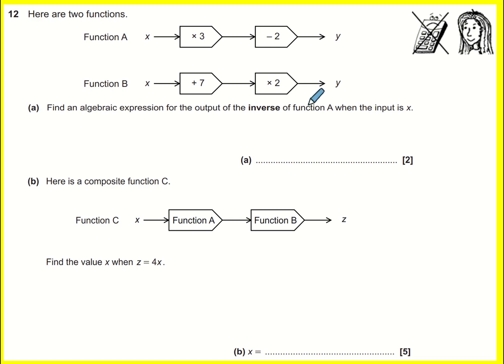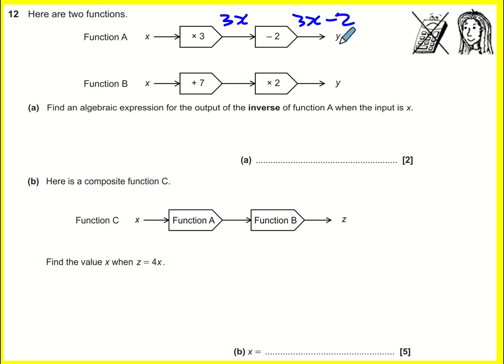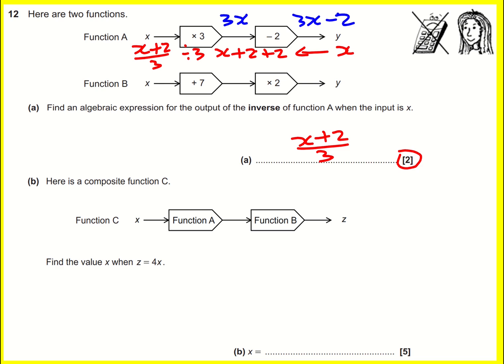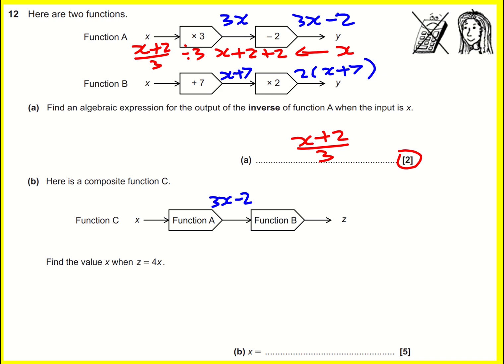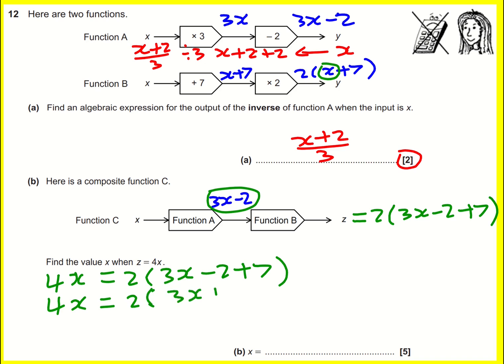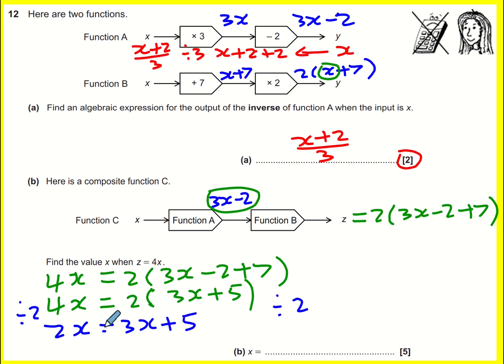GCSE OCR Jun 2019 5H q12 functions (Maths: higher tier past paper)